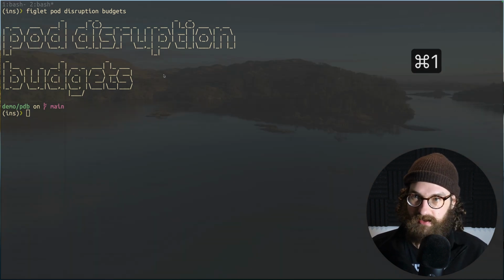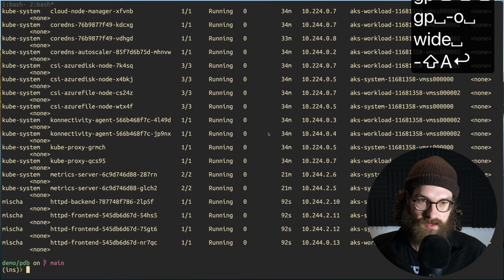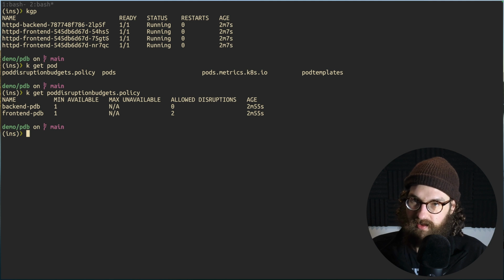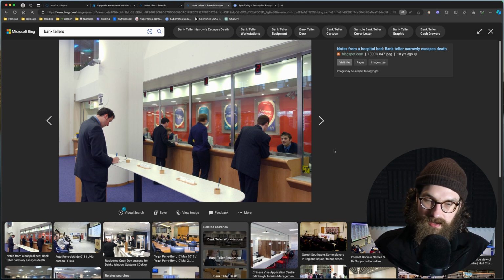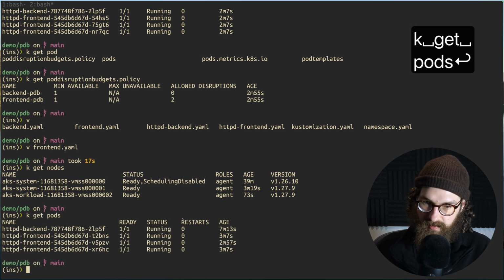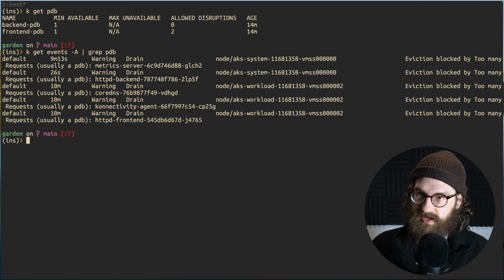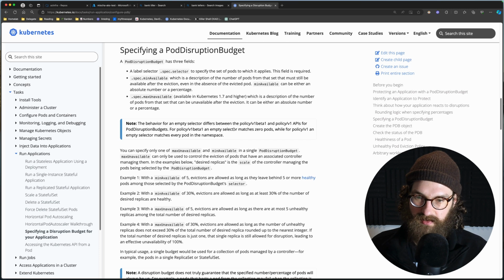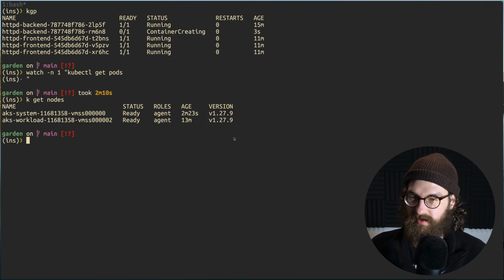Harness the Power of Kubernetes with Pod Disruption Budgets